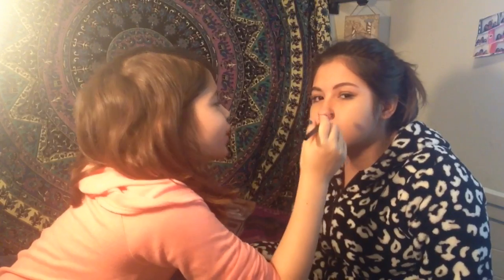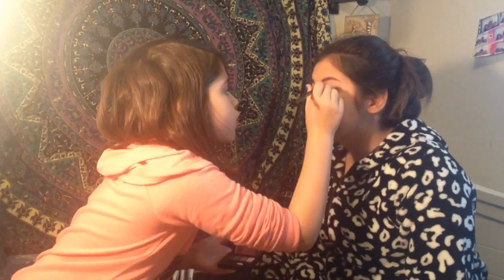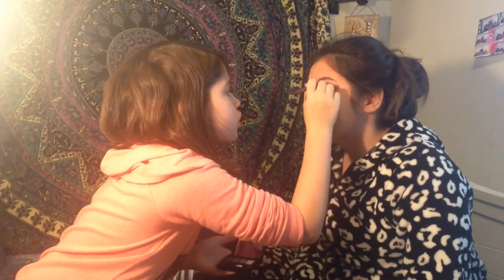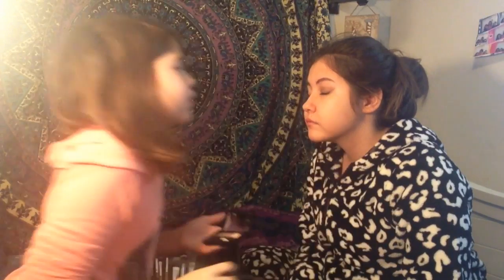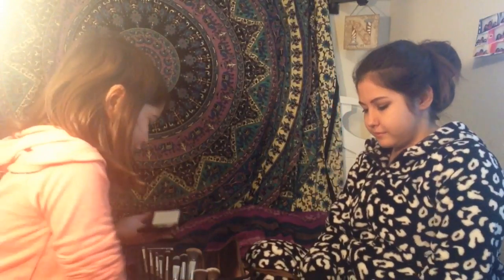MY SISTER DOES MY MAKEUP!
So I know I said I was uploading this on Sunday but we had some technical difficulties regarding missing film. So this is going up on Saturday instead. I will still have a video for y'all tomorrow!